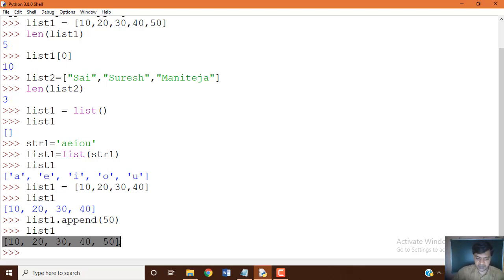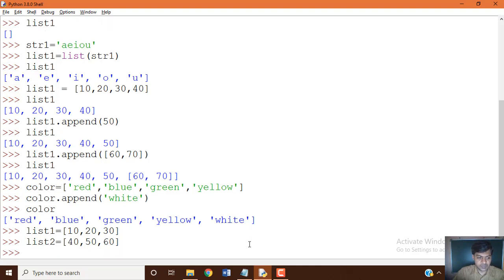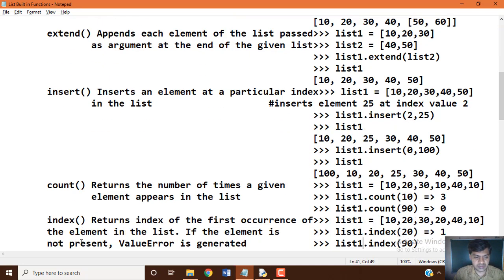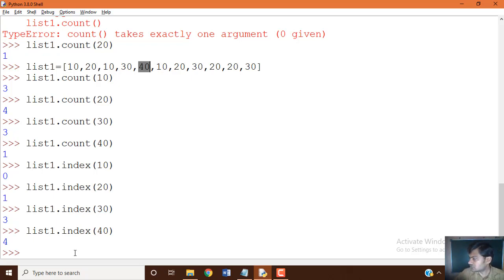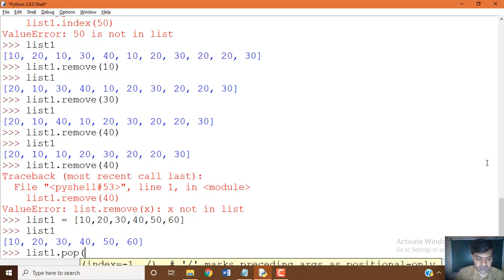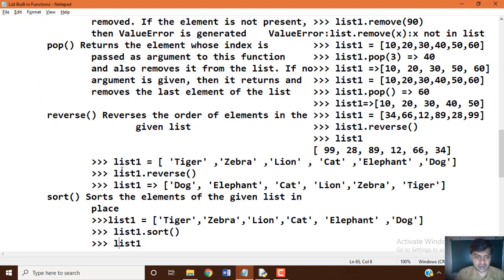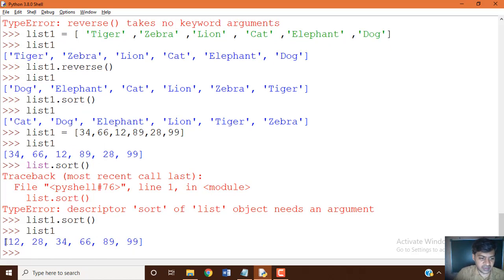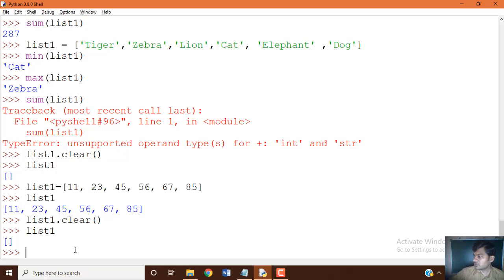Python List Built in Functions Practicals